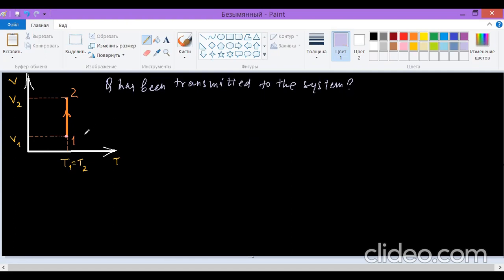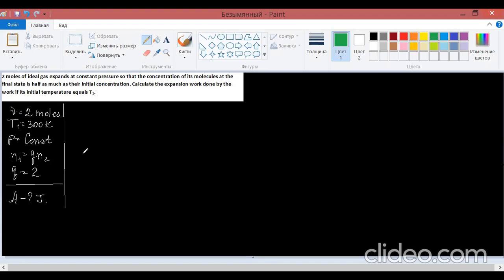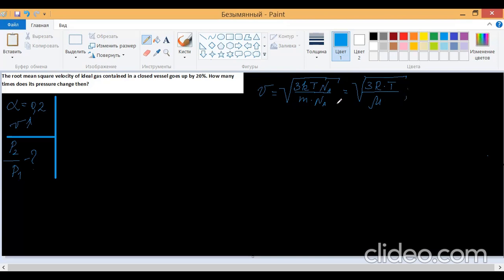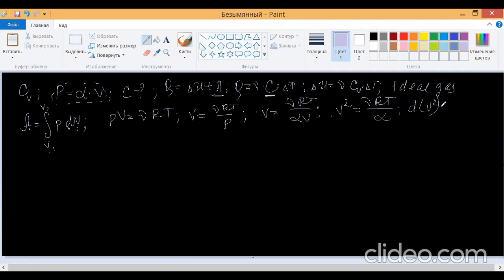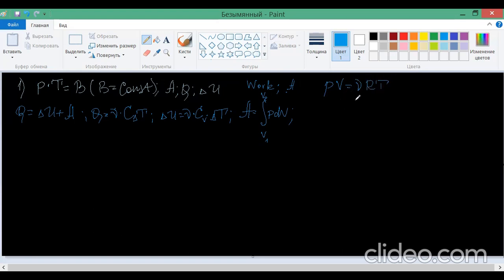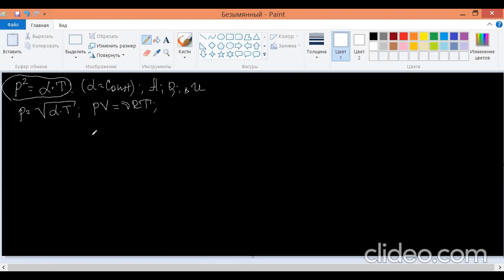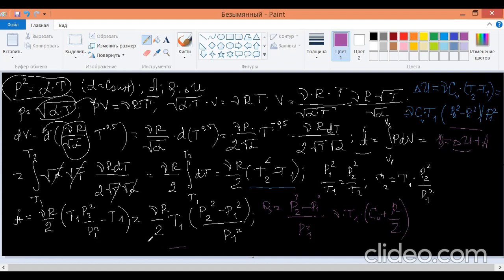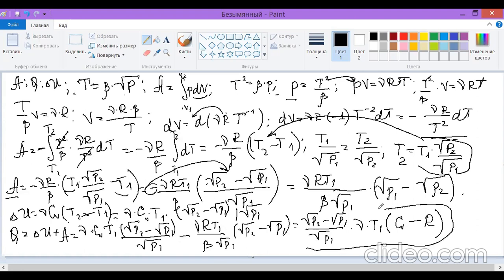physical_chemistry chemical_thermodynamics chemistry_in_english physics_work_heat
Hello again. In this video you will deal with theoretical problems related to considering imaginary thermodynamical processes described with rather non-standard equations which incorporate the parameters of ideal gas, when , for example, the pressure of ideal gas is inversely proportional to its temperature, etc. Again, without integration and differentiation such problems can barely be dealth with at all. Face the challenges on your own to see how good you are as a chemist to see whether or not you can apply your mathematical background to the problems offered for your consideration.